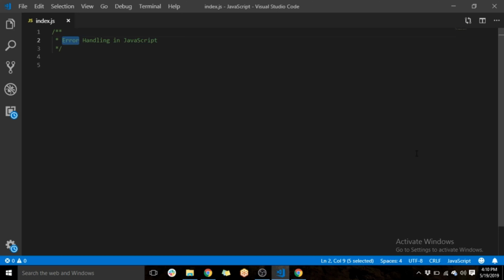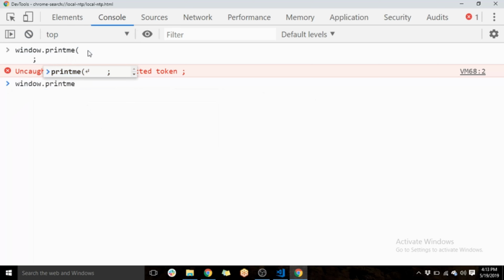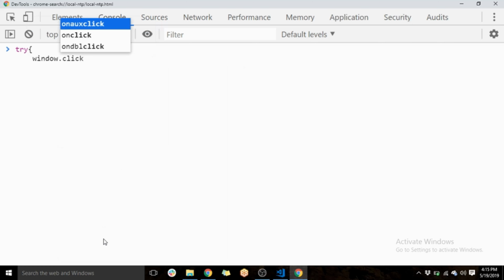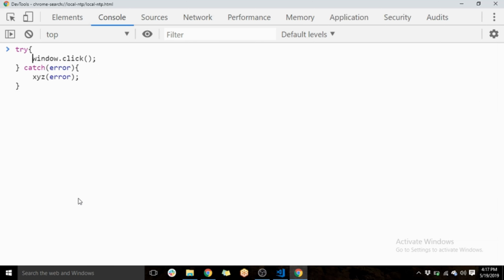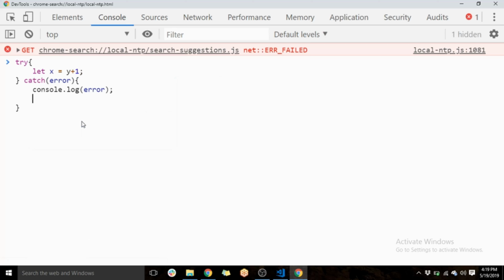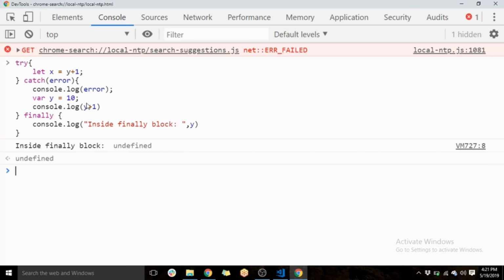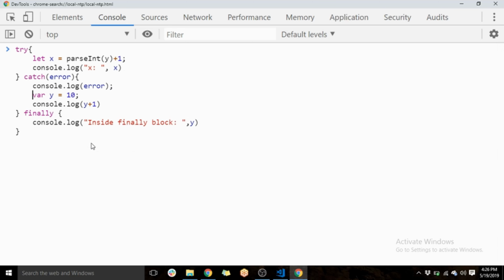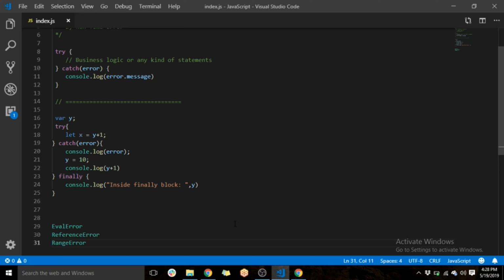JavaScript Errors & Exceptions Handling | JavaScript Tutorial For Beginners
JavaScript Errors and Exceptions Handling - Learn Javascript in simple and easy steps starting from basic to advanced concepts with examples including Javascript Syntax Objects Embedding with HTML Validations Cookies Regular Expressions Literals Variables Loops Conditions.